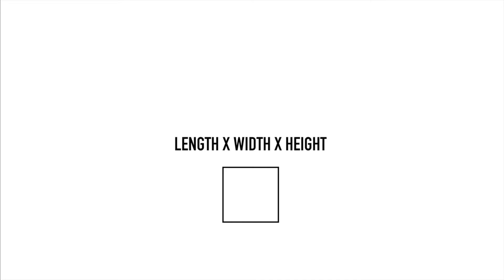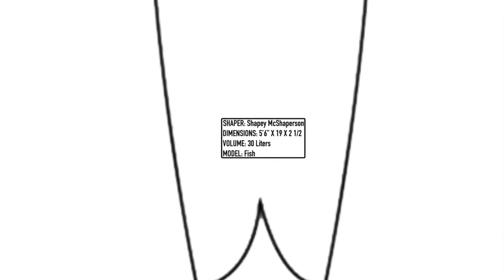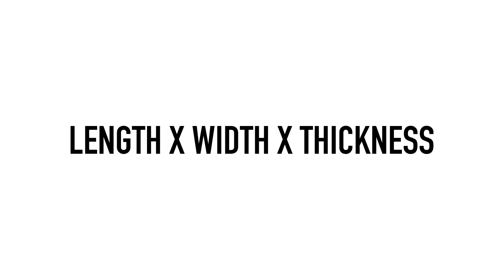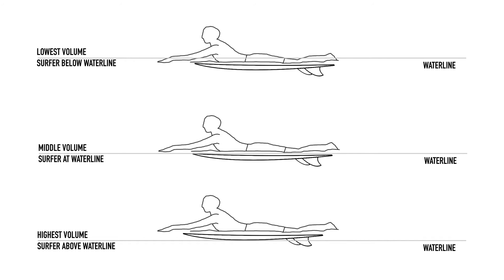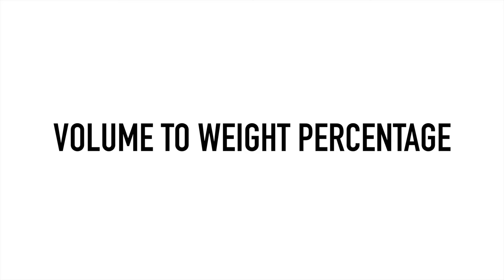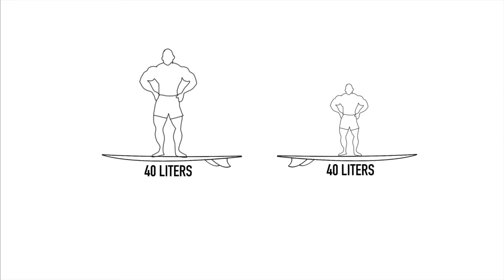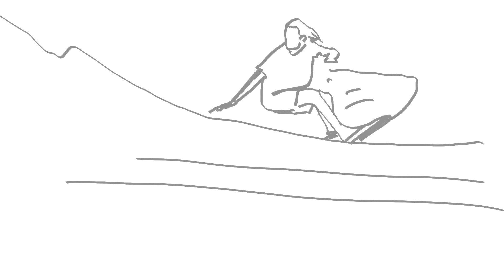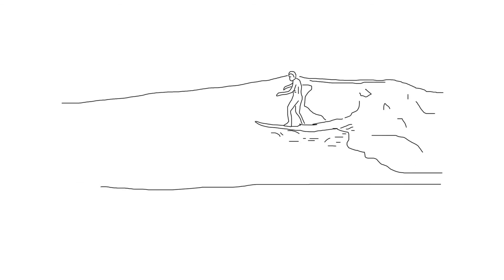Surfing Explained: Ep3 What is Surfboard Volume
In Episode 3 of Surf Simply's animated exploration of surf science, we explain how the surfboards volume impacts which waves you can catch, and your success at catching those waves.

This episode was written by Surf Simply Coaching Director Harry Knight, and animated and edited by Surf Simply Coach Will Forster.

Season 1 will cover 4 episodes over the next 4 weeks:
Ep1: Understanding Speed and Grip
Ep2: Generating Speed and Grip
Ep3: What is Surfboard Volume
Ep4: Using an Online Volume to Weight Calculator

Transcript:

In this weeks episode, we’re going to explore surfboard volume, and what it actually means to us.

What is Volume?
The volume of your board is a measurement of the total amount of space that your board occupies. If your board were a perfect cube, then a simple length x width x height calculation would be all we’d need. However, as your board is full of curves and concaves, the whole thing is a little more complicated. In the past, the only way of knowing was to dunk your board in a bath, and see how much water was displaced and this is why we normally measure surfboard volume in liters rather than Cubic Inches.

Nowadays with most boards designed using computer software, it’s easy to calculate the volume of a finished board, and most of the leading brands display the volume of their boards both on their websites, and increasingly on the surfboard itself. As some ballpark figures, an average shortboard would probably be around 25-35 Litres, while a 7’ midlength would be between 40-50L. A longboard might go from 60-100L, and a SUP could easily top 250L.

Why is Volume Important?
Volume matters because it gives us a realistic idea of how big our boards are. Ever since the “Retro Revolution” of the early 2000s, people have been riding an increasingly diverse range of surfboards, and now the standard 3 dimensions (length, width and thickness) don’t give us enough information to decide if a board will work for us or not, and you can shape 3 boards with the same 3 dimensions, that look and surf very differently.

In reality, the thing that volume really tells us is how “buoyant” the surfboard will be, and therefore how well the board will float you in the water. This matters because the higher a board floats you out of the water, the less drag your body will create as you paddle, and so the faster you’ll be able to move. The faster you can paddle, the more waves you can catch, and the less steep those waves need to be in order to catch them. However, the volume of the board is only half the equation, the other part is the weight of the surfer, as a heavier surfer will need more volume to create the same buoyancy.
This brings us to the important ratio between a surfer’s weight in Kilograms and a surfboard’s volume in Litres, which we’ve decided to describe as a percentage, as we think this is the most intuitive way to express these ratios. As an example, an 80kg surfer riding on a 40L board would have a ratio of 50%, while a 40kg surfer on the same board would have a ratio of 100%.

What do I do with this Information?
There are no hard and fast rules when it comes to choosing a surfboard. Many people have learnt from day one on tiny shortboards, while others have purposely chosen to only surf 9ft+ longboards, and individuals from both groups have gone on to be world champions. There will always be a huge amount of subjectivity in the final decision, and a board that one person loves may not click with another.

With all that said, you should not view any size of board as a “goal”, you should view a maneuver as a goal. A misconception that has plagued surfing for decades is the idea that a smaller board = a better surfer, and too many people view the size of their board, as a badge of their ability in the water. The problem is that while a smaller board is, in theory, easier to turn than a bigger one, it is also easier to force bad technique on, which long term will hold you back far more than those extra 10 liters ever could.

A board that is too small will paddle slow, catch waves late, and bog down in turns. A board that is too big on the other hand has only one downside; if your technique is poor, you can’t cheat and torque the board round with your upper body.

By using this information as a starting point along with a volume to weight calculator, you will be able to choose a board to help you work on the techniques to progress.

In next weeks episode, we will be exploring how to get the most from the Surf Simply Volume to Weight online calculator.